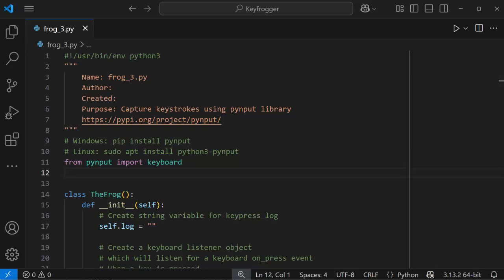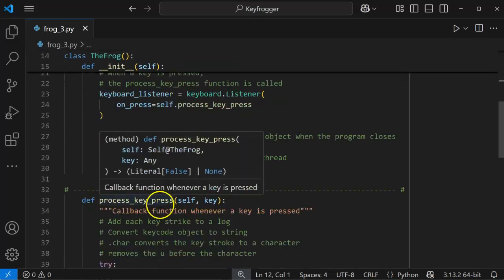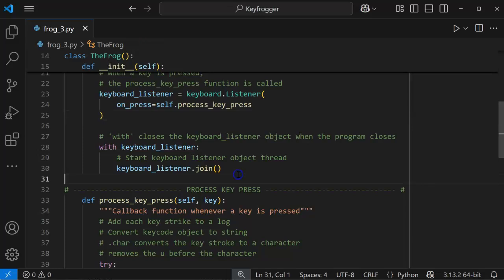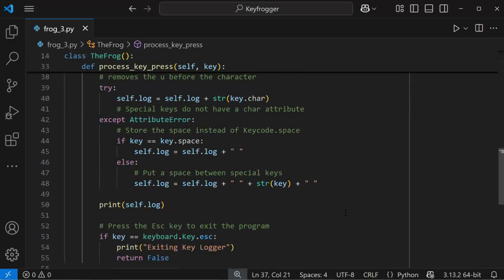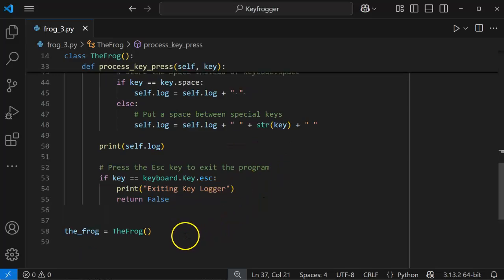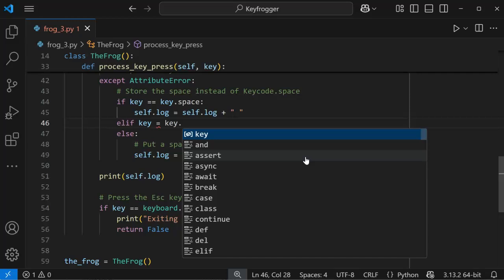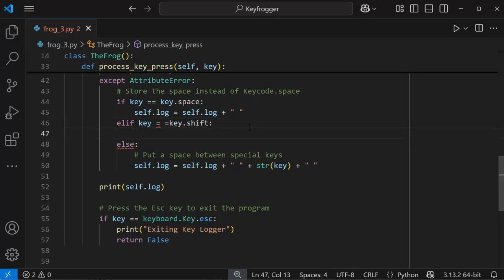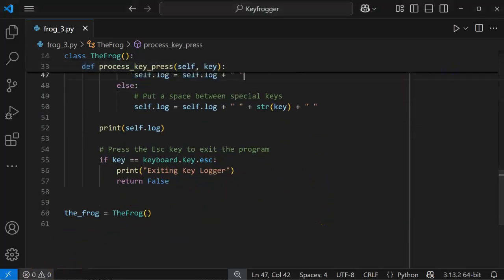Part 3: Python Keylogger